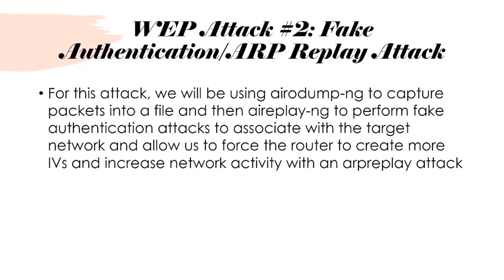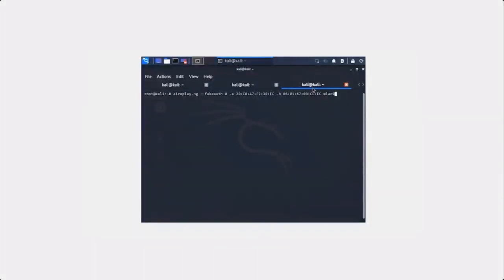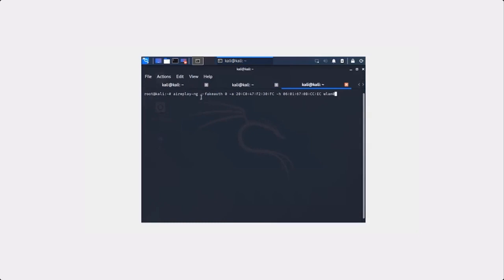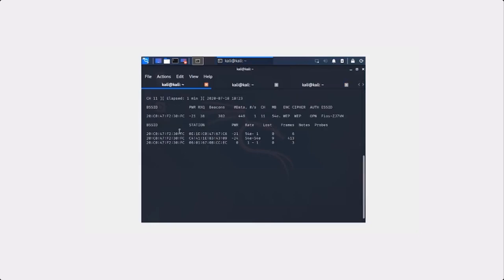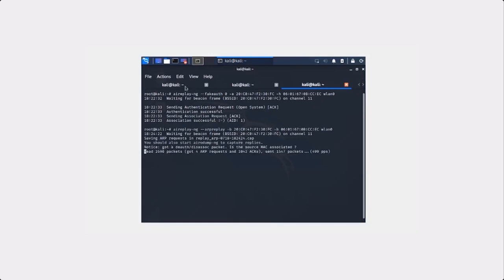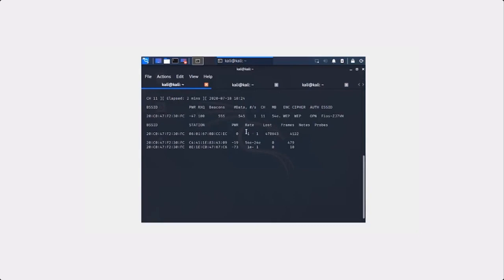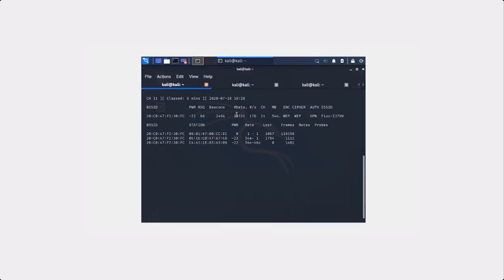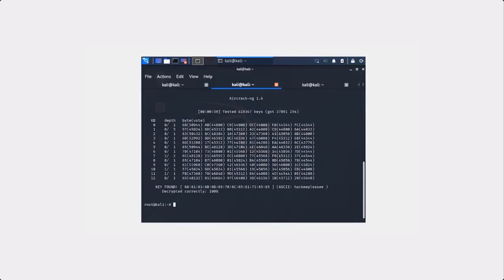Mastering ARP Replay Attacks | Ethical Hacking Part 24 | Skillsphere Academy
**Description:**
Welcome to Part 24 of our Ethical Hacking Full Course at Skillsphere Academy! Dive into the world of cybersecurity as we unravel the intricacies of ARP Replay Attacks. Gain a comprehensive understanding of this technique and its applications in securing networks.

🔍 **Key Highlights:**
- In-depth guide on ARP Replay Attacks
- Practical applications in ethical hacking
- Strengthening your cybersecurity skill set

Join us in navigating the complexities of ethical hacking and fortifying our cybersecurity knowledge.